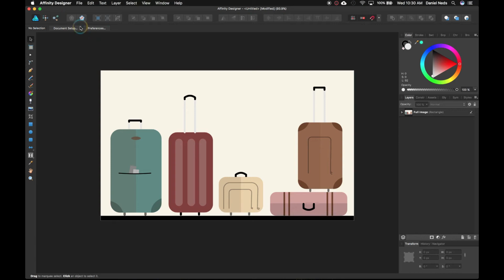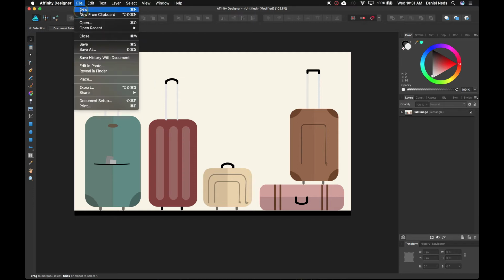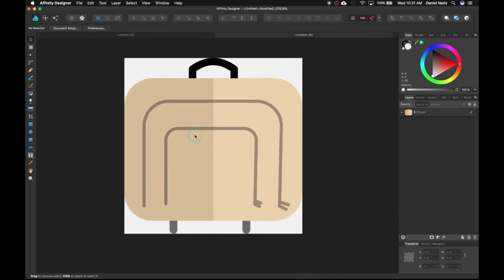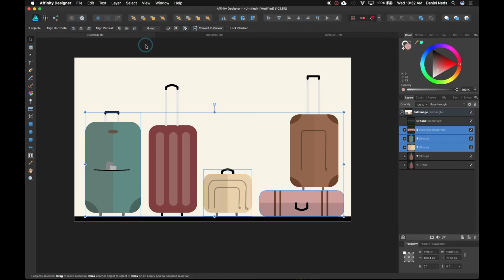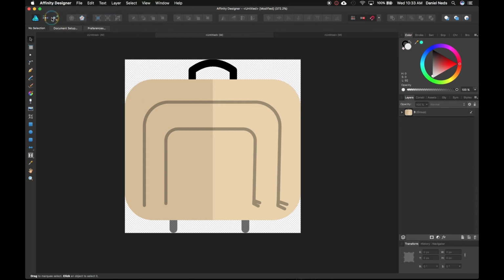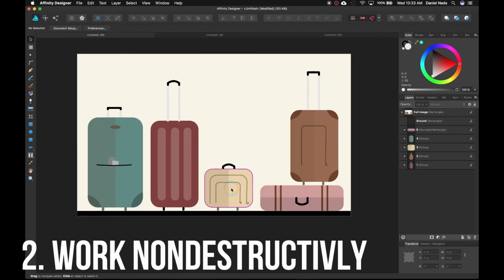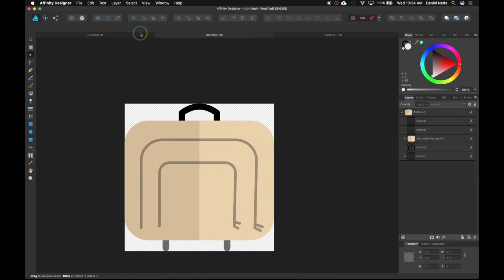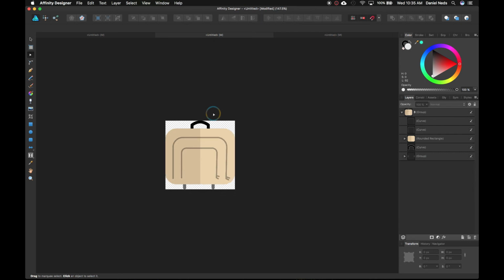"New from Clipboard" Explained!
I really hope it helped you understand why you should start using New from the clipboard. It's super easy to use you just copy an object, group or a few items. and then you just go to "File" the "New From Clipboard". Also, I thought it would be fun to know if y'all like photography or not. So please comment your answer below or do the poll at the end of the video! Thanks
If you still need some help, please subscribe then browse my videos and see if I have the one you are looking for, if not please comment below or send me an email at and I will try to get back to you as soon as possible.

IF YOU WANT TO HELP ME OUT WITH SUBTITLES

Acts 16:31--
And they said, "Believe on the Lord Jesus Christ, and thou shalt be saved, and thy house."

John 3:16--
"For God so loved the world, that he gave his one and only Son, that whoever believes in him should not perish, but have eternal life."

Taken from the Bible in the KJV.